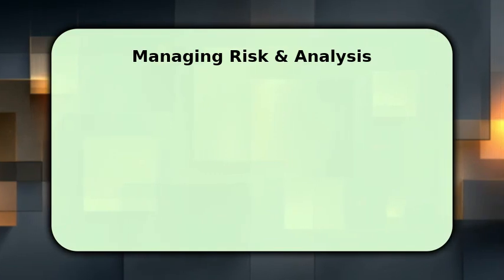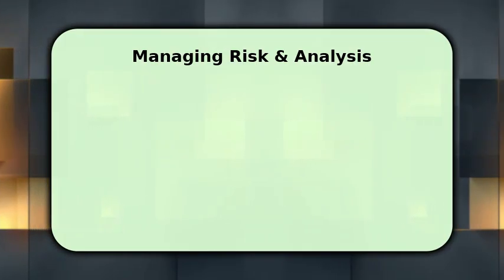How To Make Money With TradingView (Full Guide)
In this comprehensive guide, we'll walk you through the process of making money with TradingView. From understanding the platform's features to developing a profitable trading strategy, we'll cover it all. Whether you're a seasoned trader or just starting out, this video will provide you with the knowledge and tools needed to succeed on TradingView.